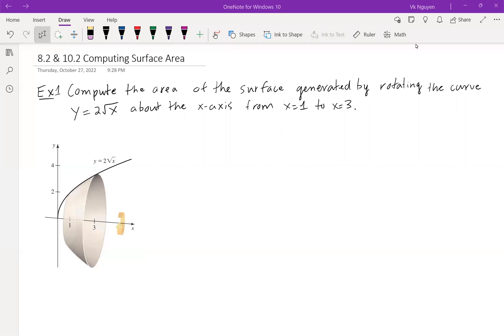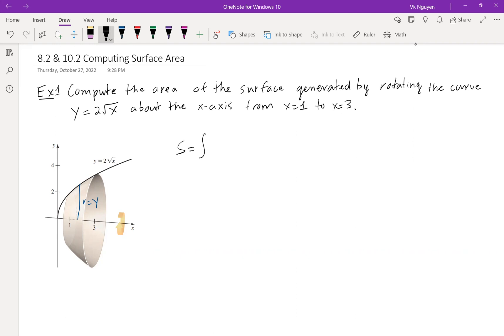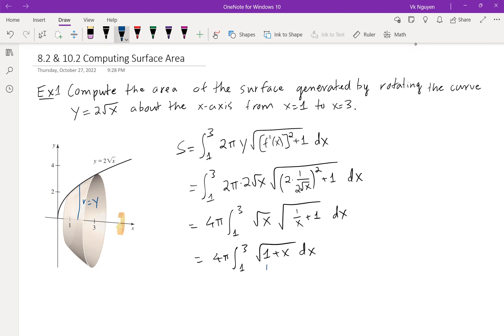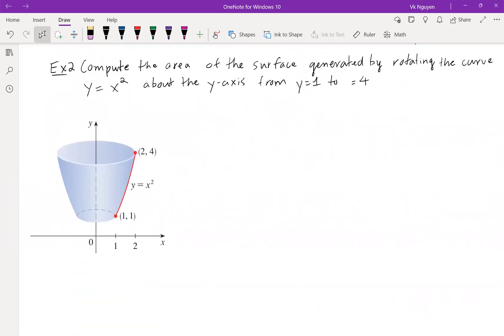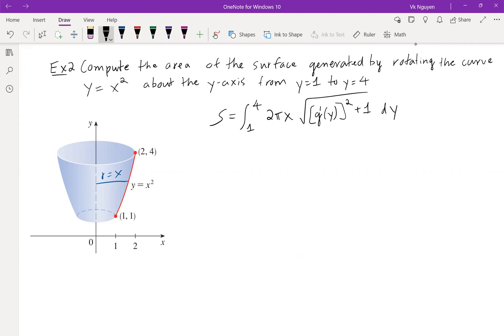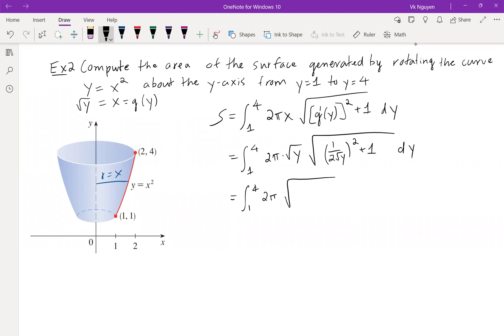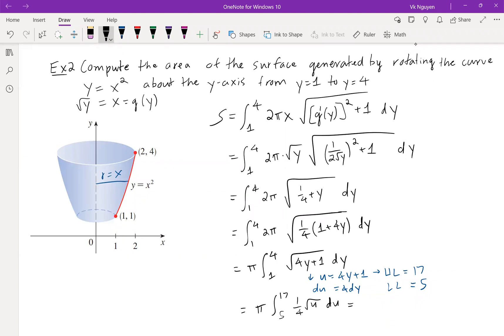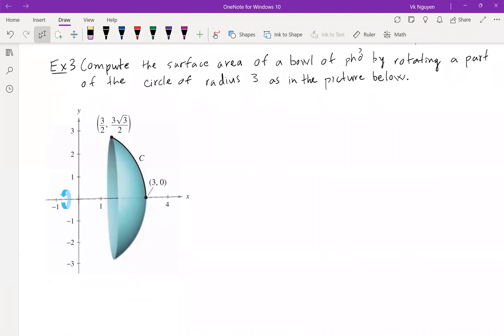IntCal 31 Computing Area of Surface of Revolution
This video introduces learner to different types of examples in computing area of surface of revolution.
0:00 Intro
0:12 Area of Surface by Rotating curve C about x-axis
3:57 Area of Surface by Rotating curve C about y-axis
8:26 Area of Surface by Parametrize the curve C